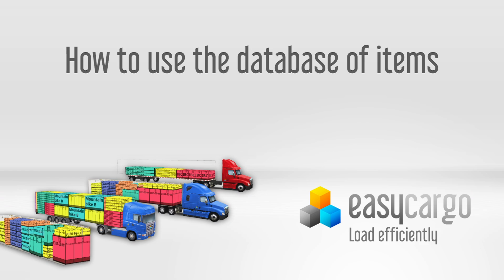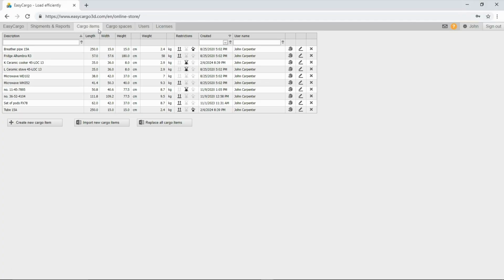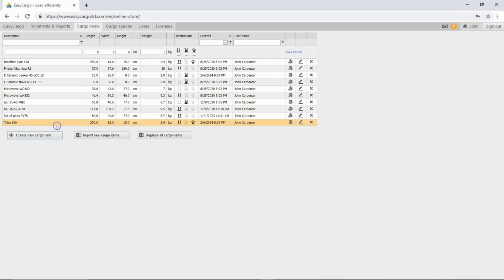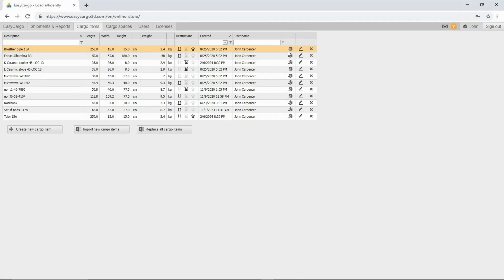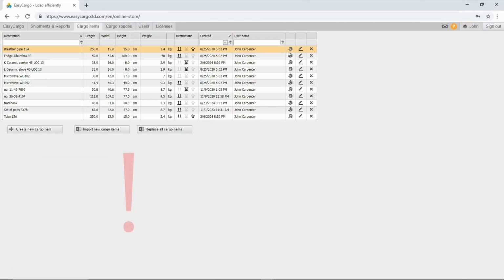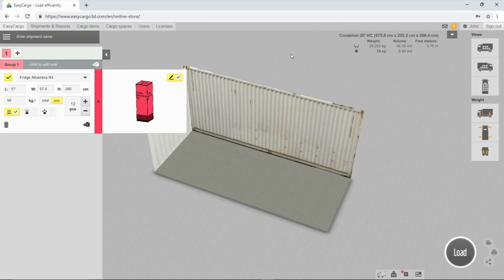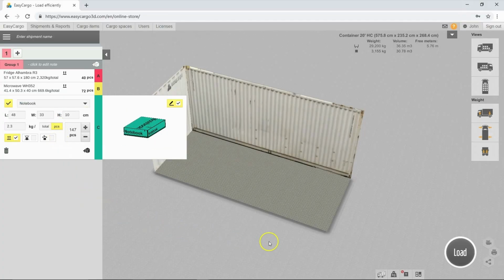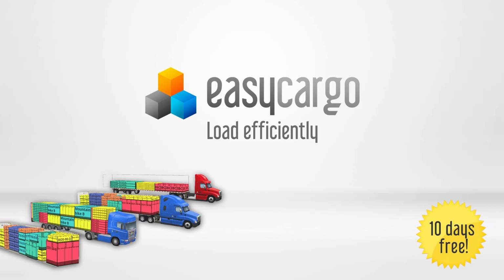How to use the database of cargo items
🚚 Make your job easier with our database of cargo items feature.
Application EasyCargo is an online load planning tool.